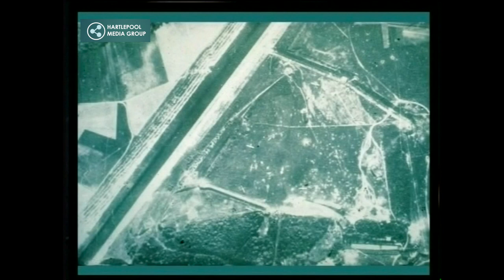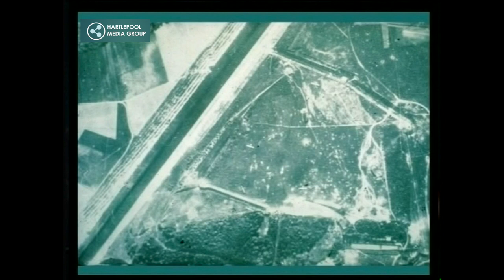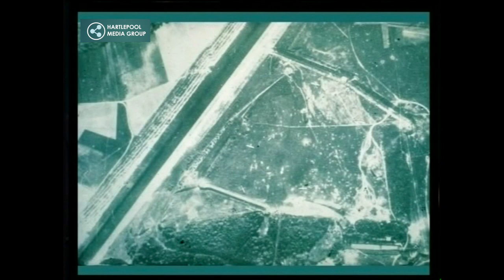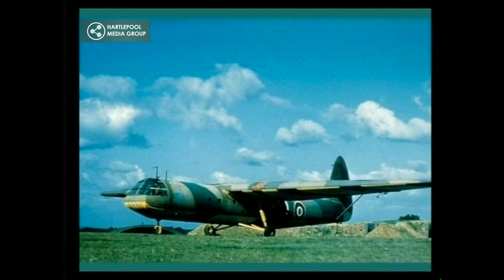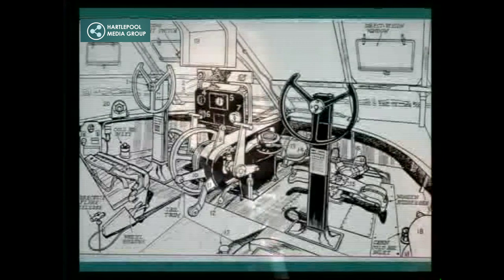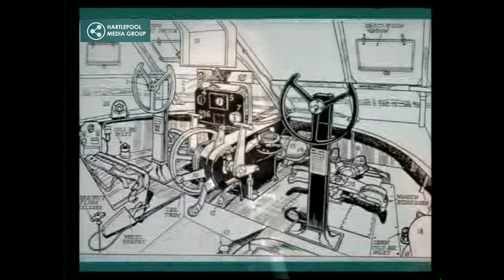Geoff Barkway DFM.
This is a presentation given by Geoff Barkway DFM where he talks about the attack on Pegasus Bridge